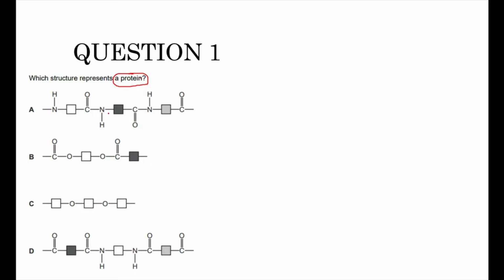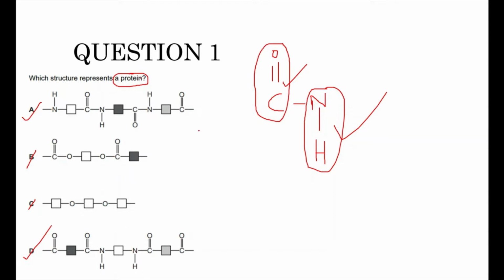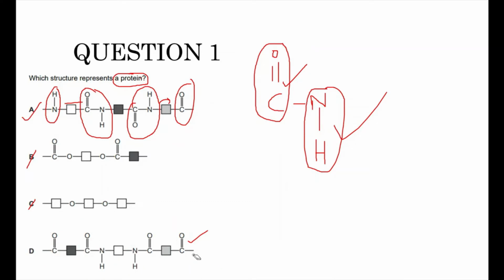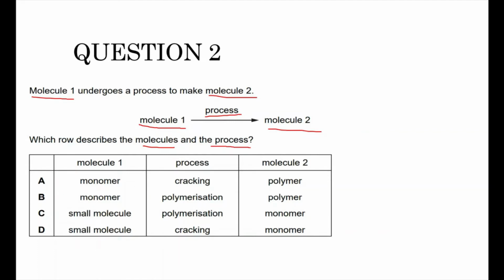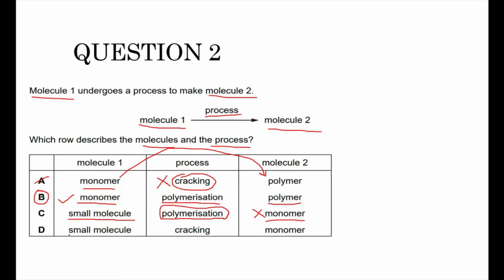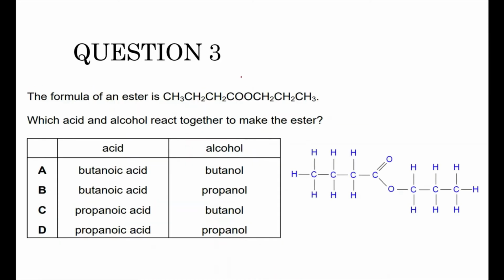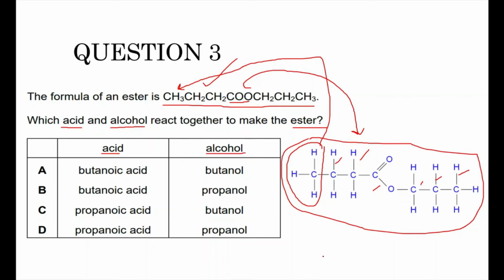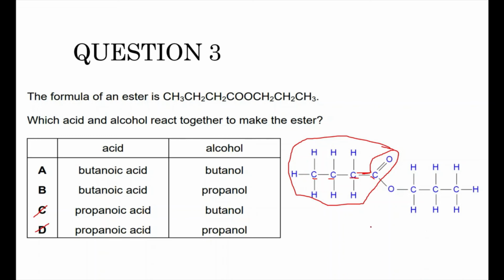IGCSE Organic Chemistry Past Paper Questions || 0620 Paper 2 || MCQs || MMH Classes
Organic Chemistry || IGCSE Chemistry 0620 || Extended Paper 2 || MCQs || MMH Classes
Hey, this is a short video on some Organic Chemistry Multiple-Choice Questions, taken from Paper 2 (extended part) of the IGCSE Chemistry 0620.

00:28 Question 1
03:32 Question 2
05:55 Question 3